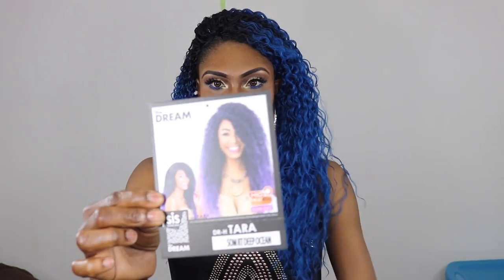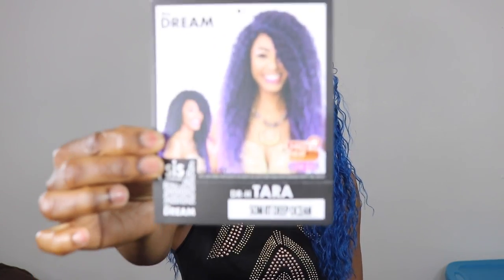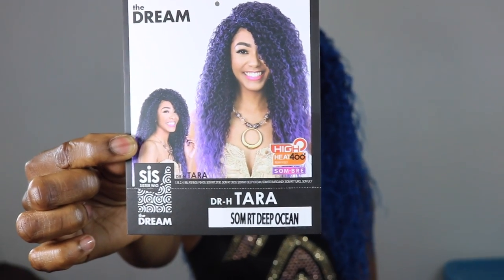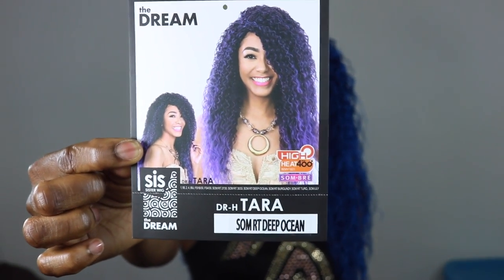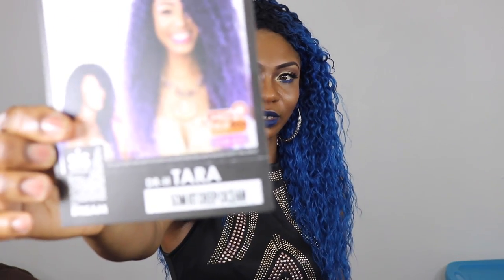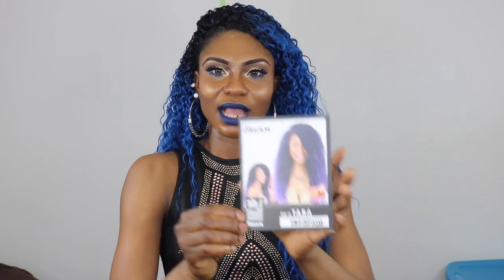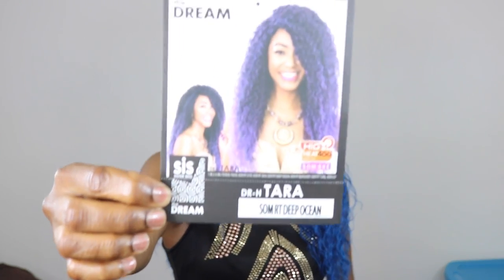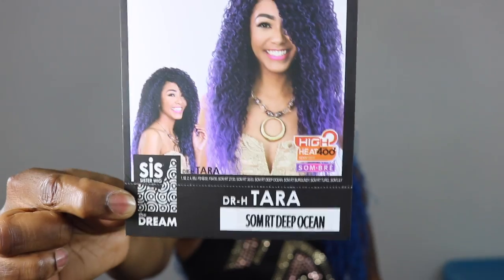Bomb Wig! Zury Sis Wig- TARA